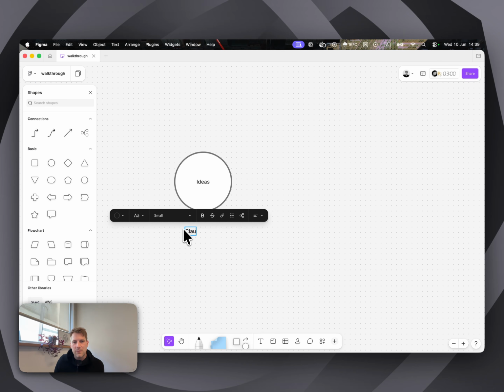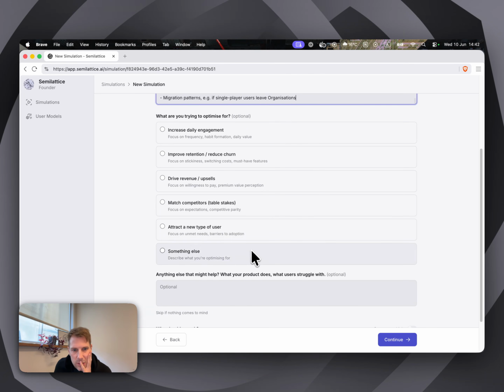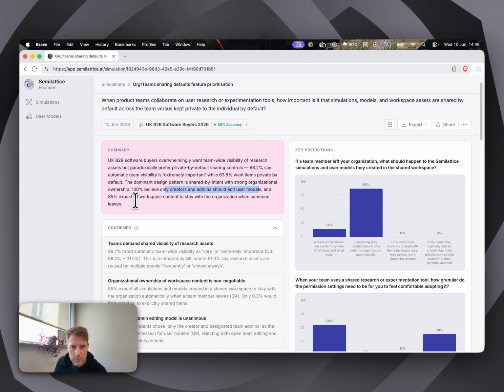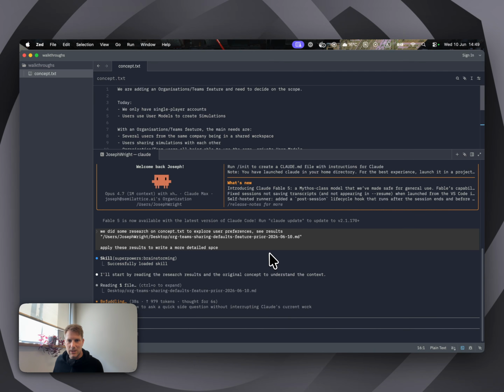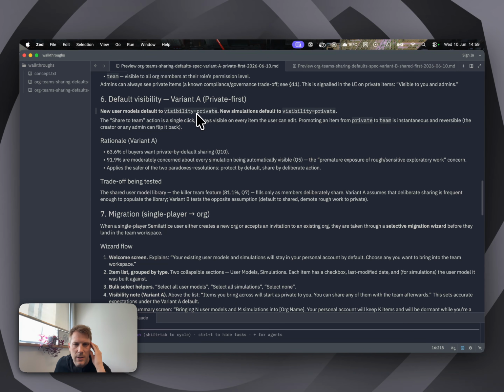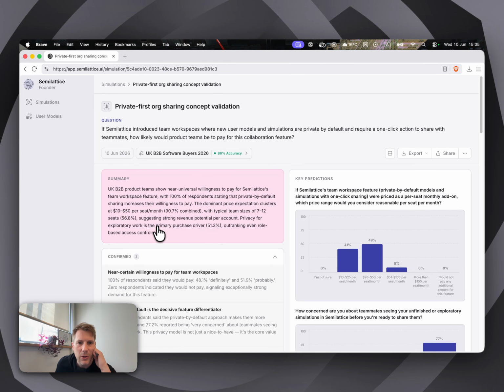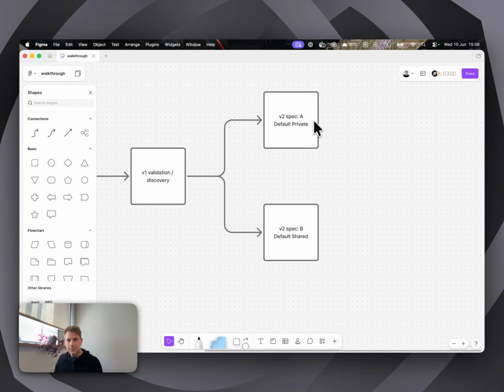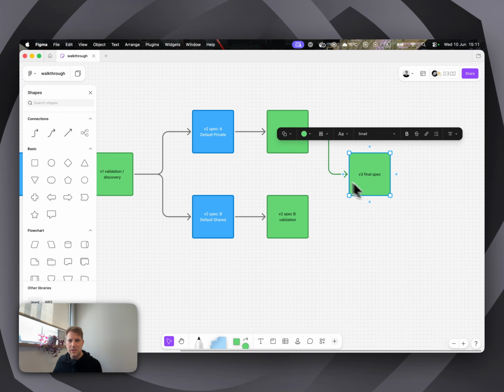Agentic product spec validation and evolution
How you can use Semilattice to validate and evolve product specs with simulated users.

I run the ideas-validation loop with Claude Code on the ideas and Semilattice on the validation. Simulated users are asked questions about specific points of a product spec for a collaboration feature. We discover a core tension which branches the spec, and then use Semilattice to make the decision on which way to go.